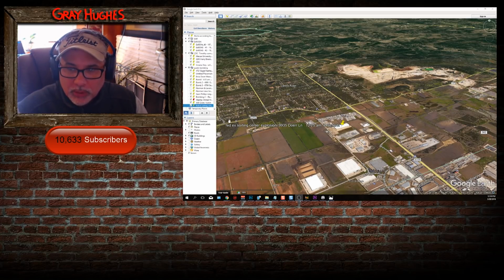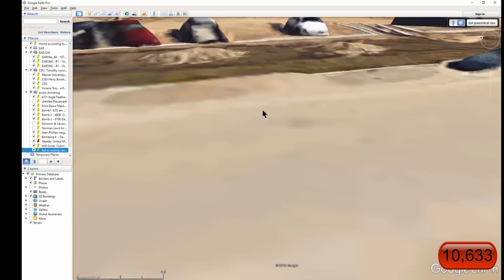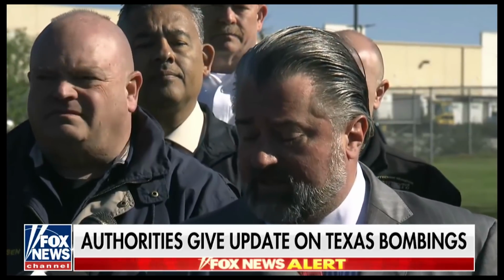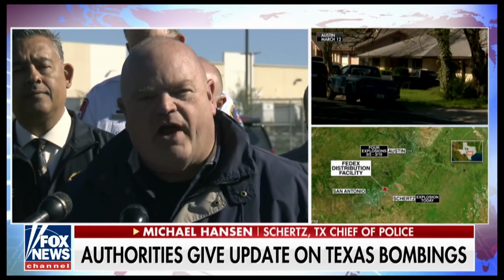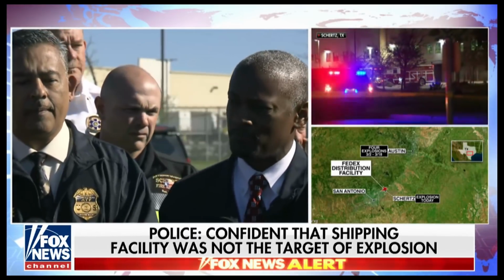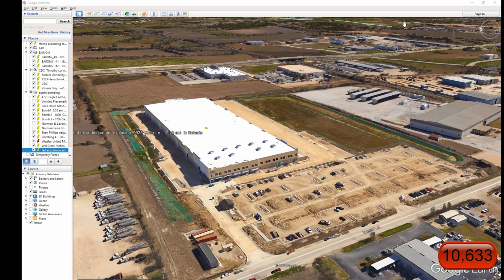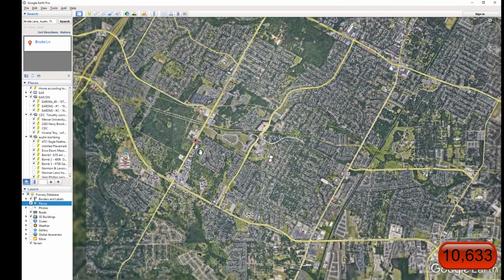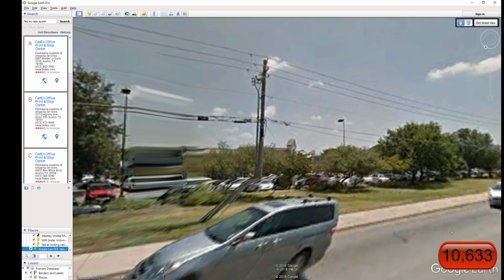Austin Bombing Incident Number 5 at FEDEX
The serial killer bomber has attacked again.  His bomb unintentionally detonated on a conveyor belt at a fedex facility in Schertz Texas in San Antonio about 60 miles from Austin.   The bomb did not directly injury anyone.  A  hearing issue was reported by on employee.  This is the third MO used by the perp.  An additional bomb was discovered at the facility that they have removed and are examining.  Both packages were sent from Austin  to be delivered to Austin, but were being sorted at the Schertz facility at the time.